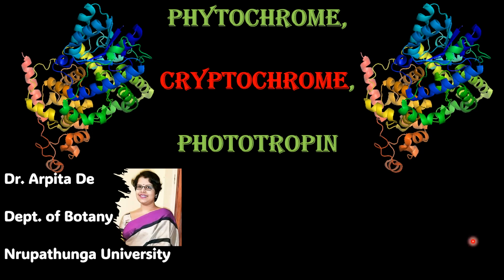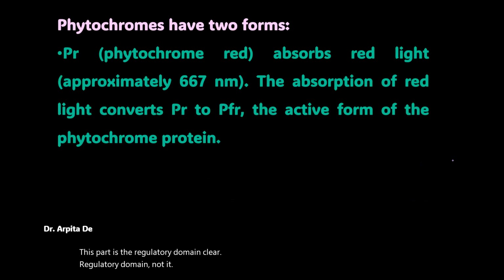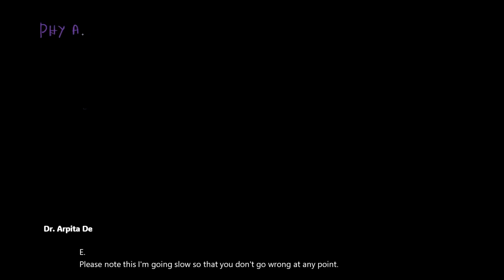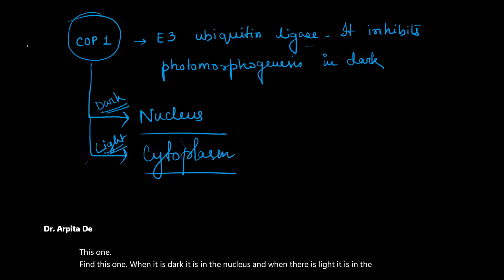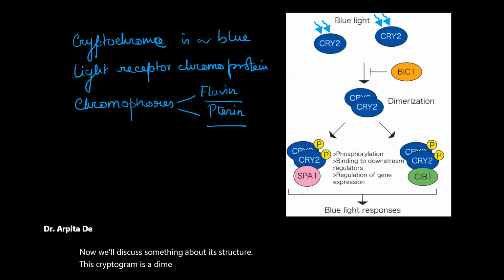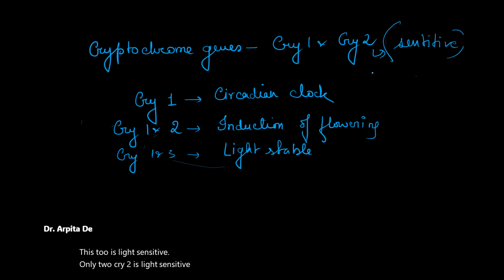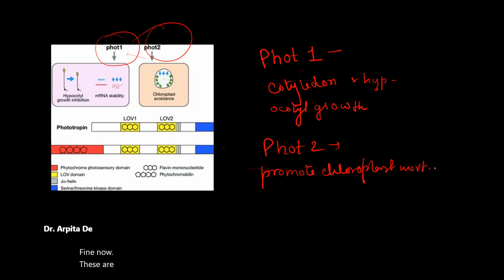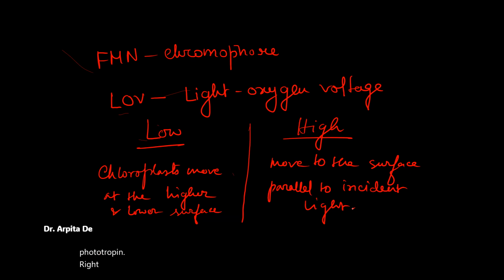Phytochrome, Cryptochrome, Phototropin